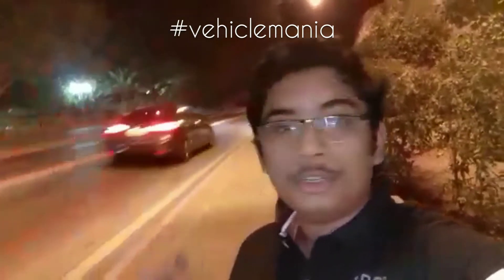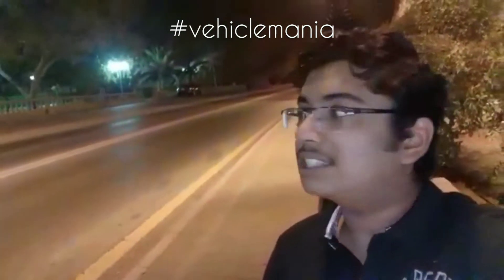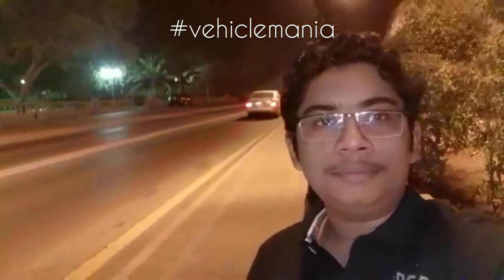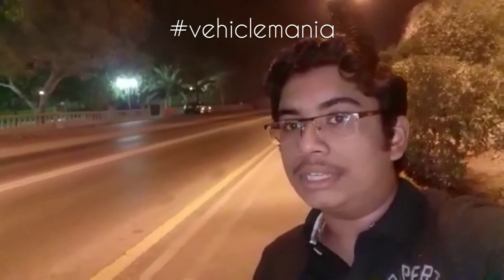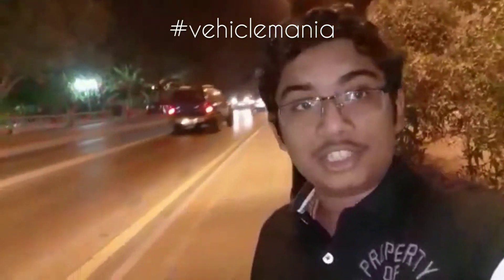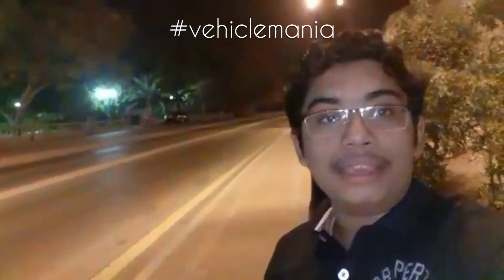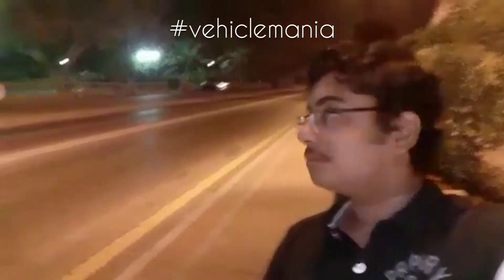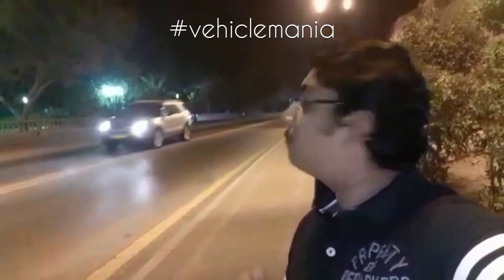PICK OUT ON LIVE | SERIES #2 | VEHICLE MANIA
Dear Viewers,
Here is the next video of identifying the Car Brands on Spot (Series 1).

By Vehicle Mania